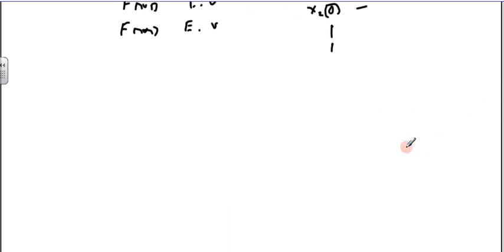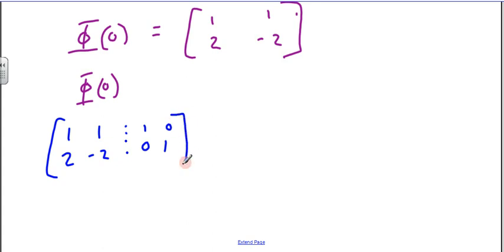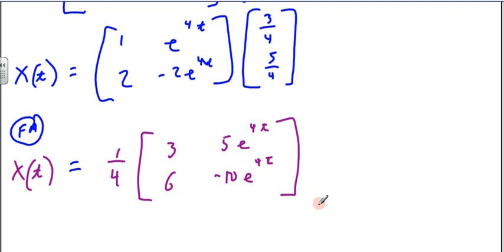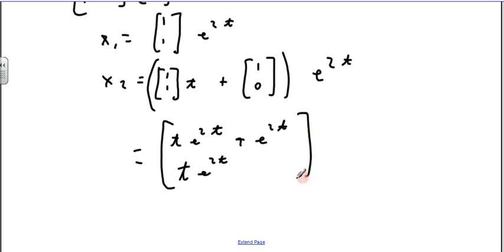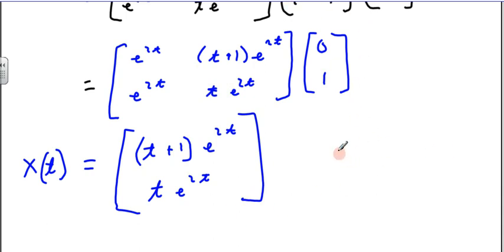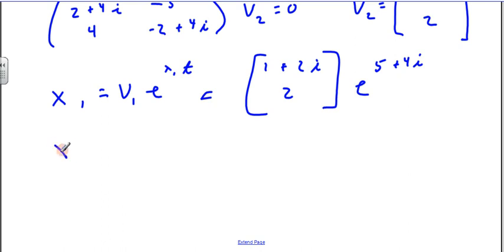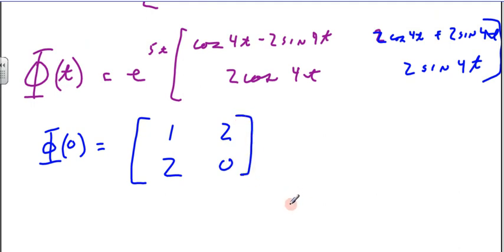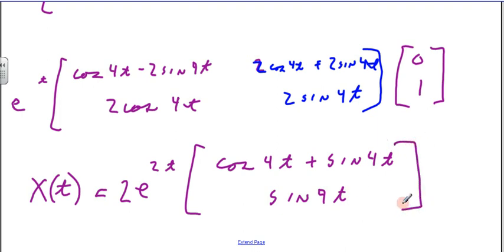MAT 227 section 5 6 fall 2018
Differential Equations with Laplace Transforms section 5-6 Fundamental Matrix Solutions